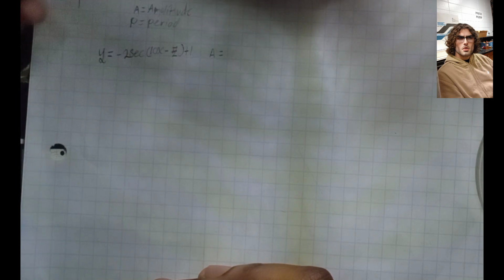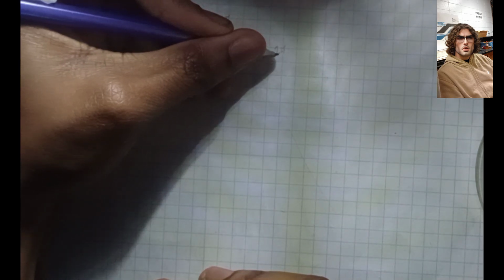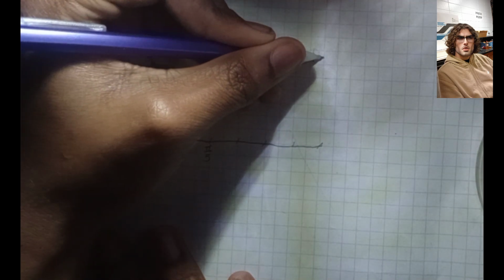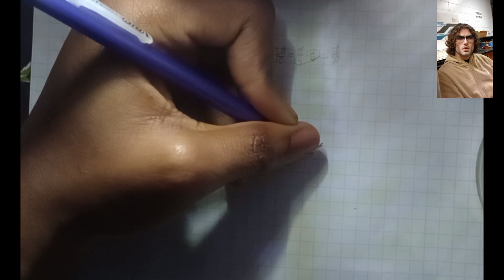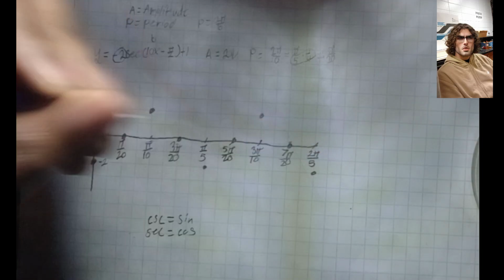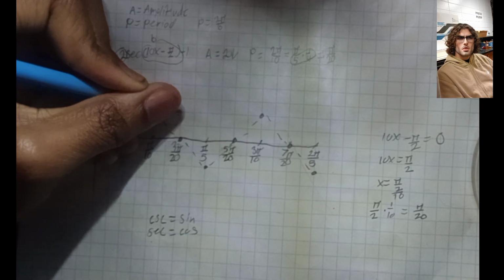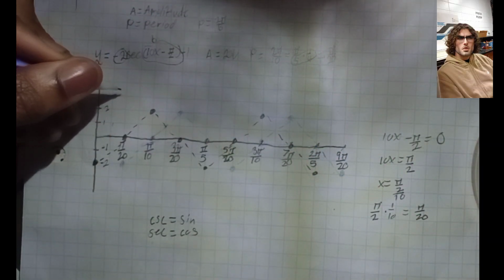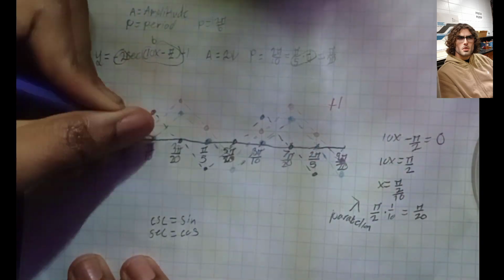How to sketch a secant and cosecant graph